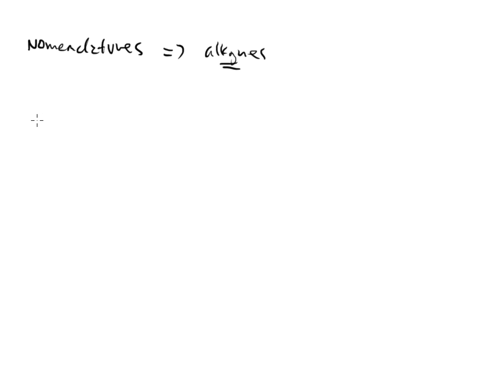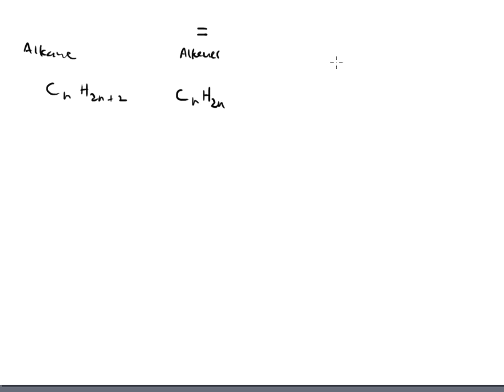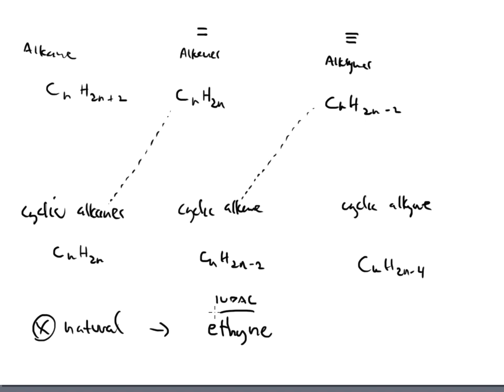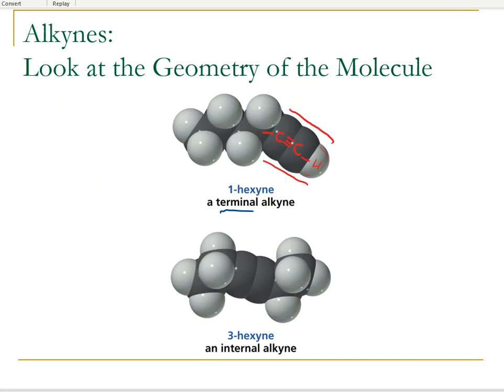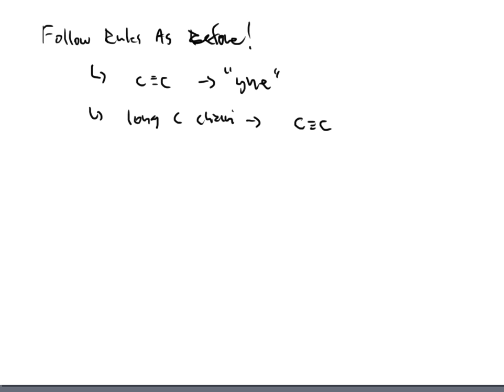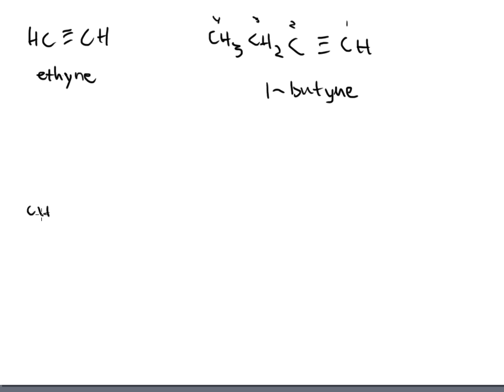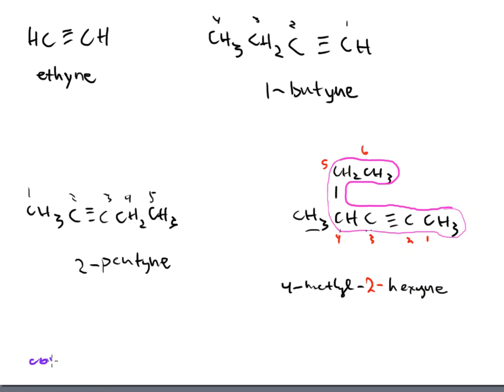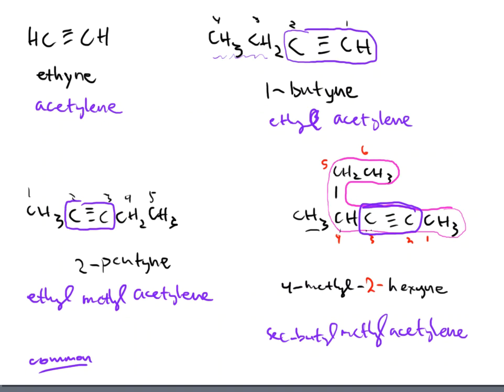CHM 251 Alkynes Part 1: Intro to Alkynes and Basic Nomenclature & Structure of these Compounds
This video serves as the first of a series of videos that present alkyne theory.  What is an alkynes and what is the template in organic chemistry?  What areas should we look for when we ID an alkyne?  What are the basics of nomenclature for an alkyne?  This is one of many videos found within the "Alkyne Reactions" lecture series.  The complete set of videos can be found by clicking the following